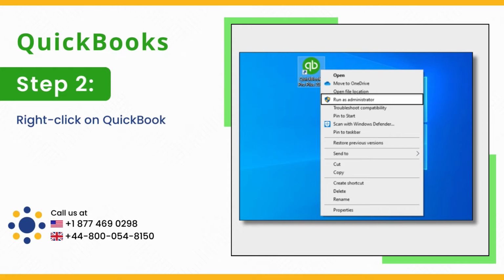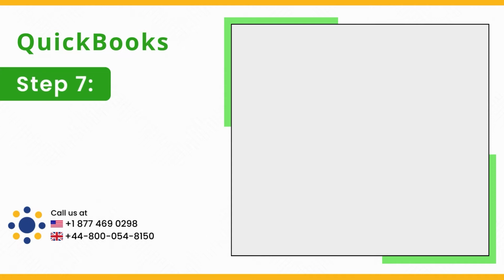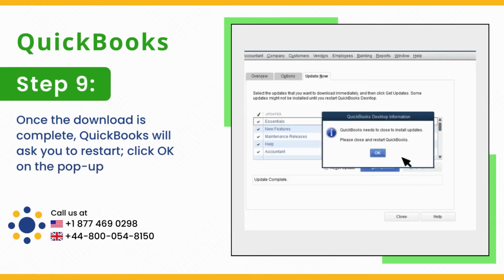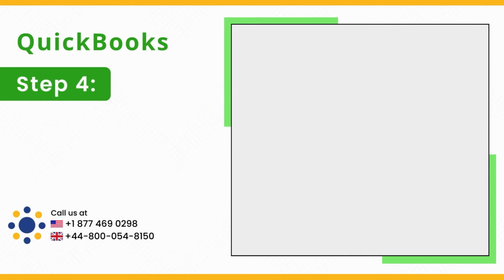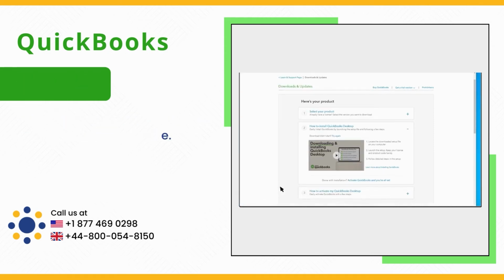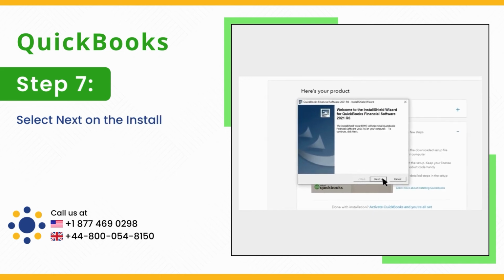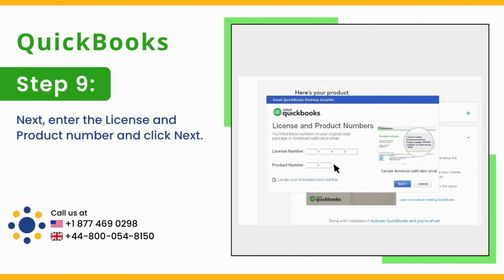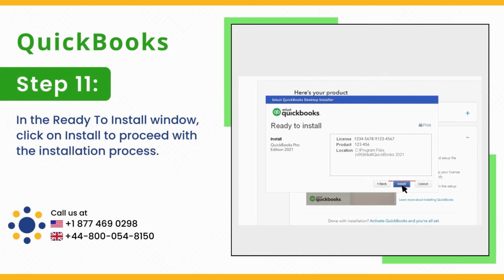How to Fix QuickBooks Error 15103? | MWJ Consultancy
Overview of QuickBooks error 15103

This error 15103 occurs because of corrupted or damaged files. However, there can be some other possible reasons for this error.

QuickBooks is not correctly installed
Windows registry issues
Some viruses or malware
Poor network connectivity

Experiencing QuickBooks error 15103? We have all the best solutions! Through this troubleshooting QuickBooks video, we assist you in the best possible way. We now walk you through the three quick and easy solutions, and with the help of this, you can easily fix the error 15103 in QuickBooks.

Follow the given below solutions:

Solution 1- Download updates as administrator (00:00:04- 00:01:16)
Solution 2- Run QuickBooks tool hub (00:01:17 - 00:02:11)
Solution 3- Reinstall QuickBooks desktop (00:02:12 - 00:04:10)